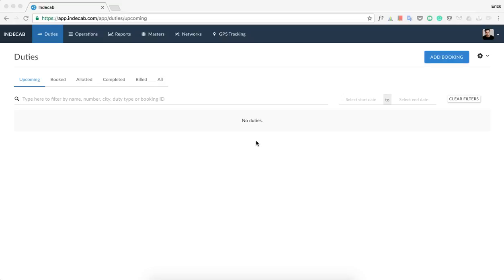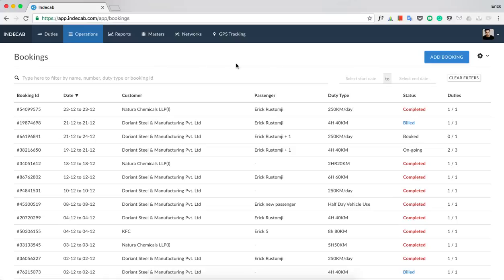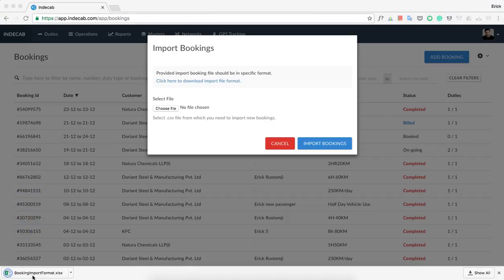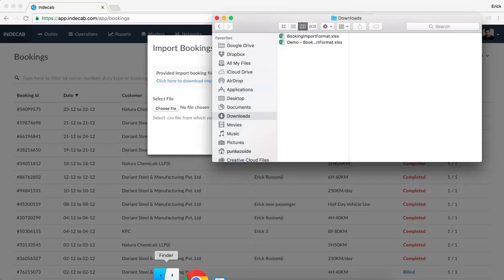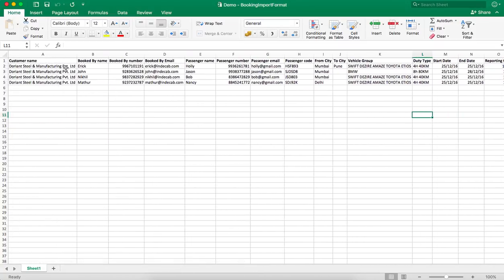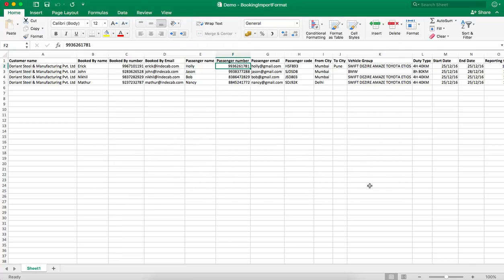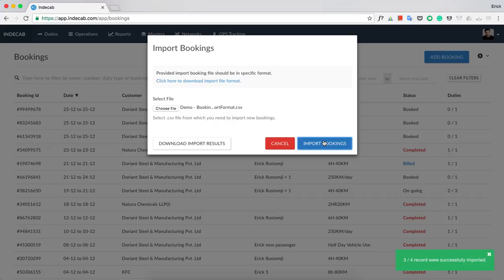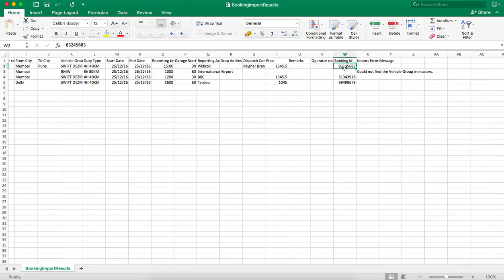Indecab - How to import bookings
This video is a step by step guide showing you how to import bookings into Indecab.